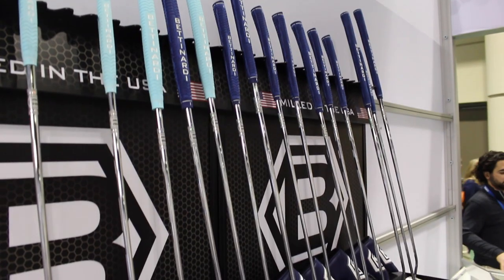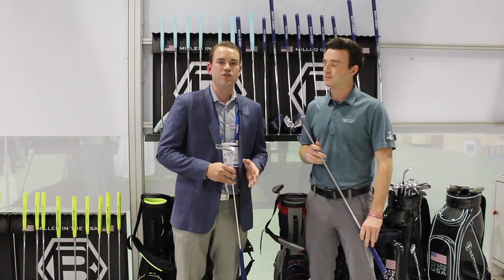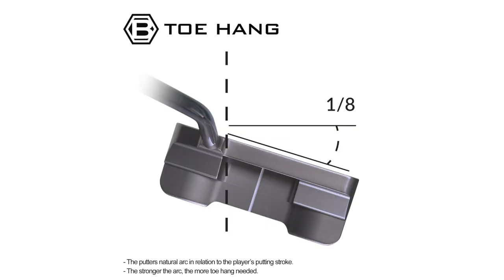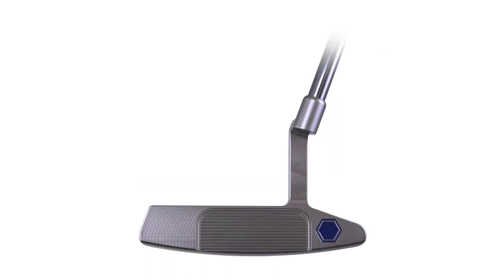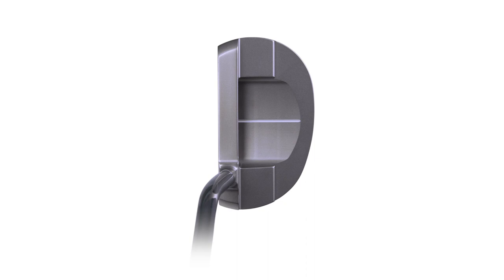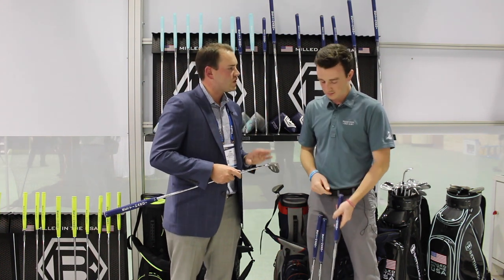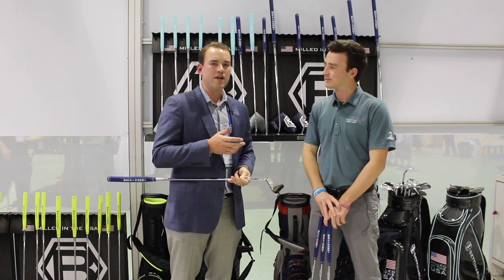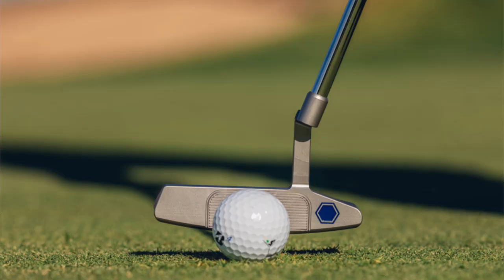Bettinardi 2019 Studio Stock Putters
2nd Swing caught up with Bettinardi Golf Vice President Sam Bettinardi at the 2019 PGA Merchandise Show in Orlando, Florida to find out more about the new 2019 Bettinardi Studio Stock Putters. The 2019 Studio Stock putters are milled from premium 303 stainless steel and have an elegant platinum finish. They also feature Fit-Face milling to provide a softer impact feel.